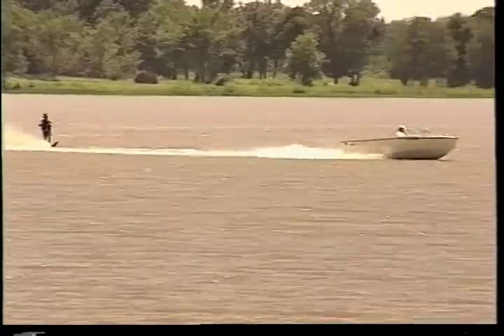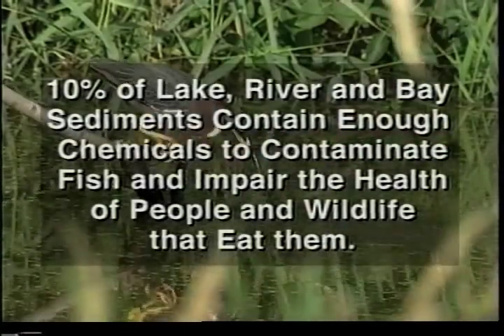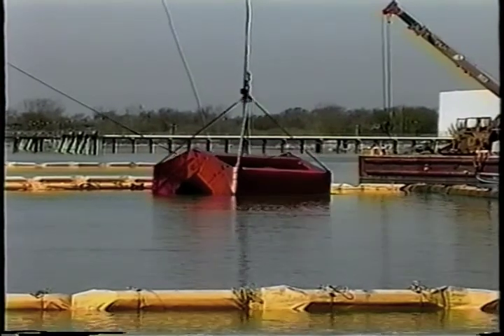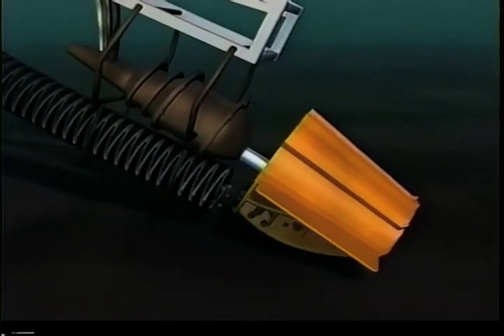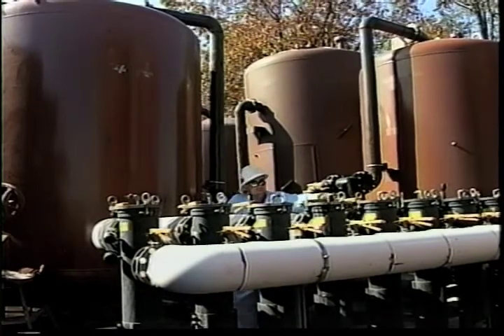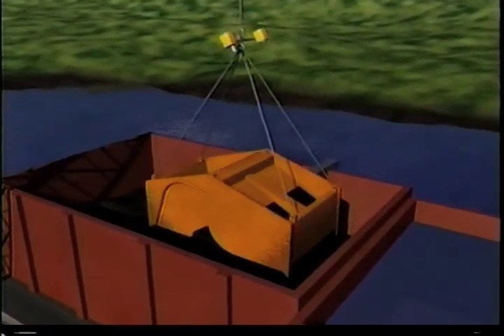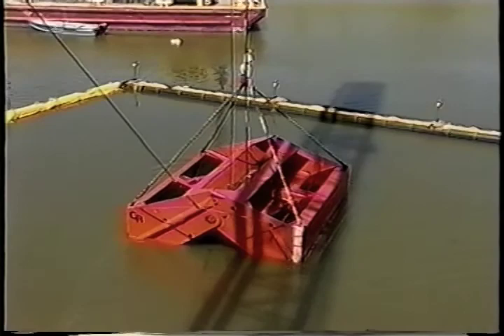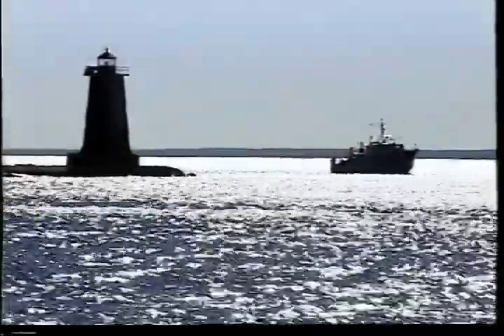What is 24 Hour HAZWOPER?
Do you know the difference between 24 hour HAZWOPER and 40 hour HAZWOPER? The 40 hour HAZWOPER course is designed for individuals who are involved in removing contaminated articles and items from a HAZWOPER site. These people have intimate contact with contaminated items and are exposed to hazardous substances above the permitted OSHA levels. The 24 hour HAZWOPER course is reserved for professionals who have short work tasks at HAZWOPER sites. These people are not exposed to hazardous substances above OSHA permitted levels.

Hazardous Waste Operations and Emergency Response Operations (HAZWOPER) applies to 3 main areas. They are as follows.
Hazardous waste cleanup sites (Superfund)
Resource Conservation and Recovery Act (RCRA) Treatment, Storage and Disposal (TSD) facilities Also addresses corrective actions
Emergency response

This 24 Hour HAZWOPER course will focus on the clean up component of the HAZWOPER regulations.